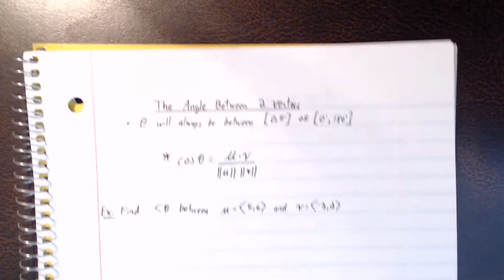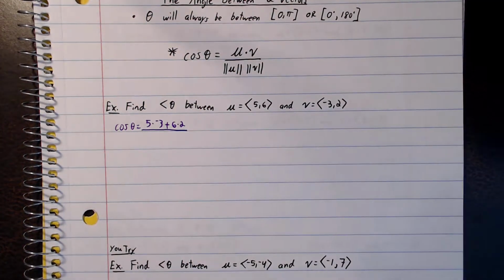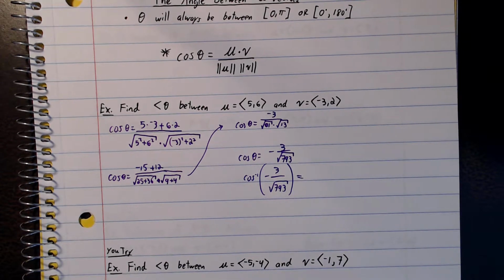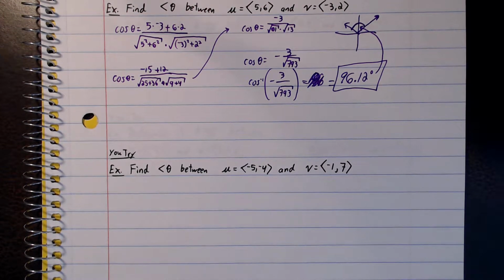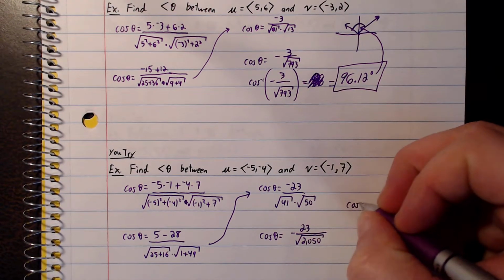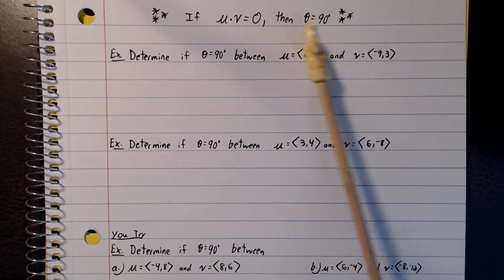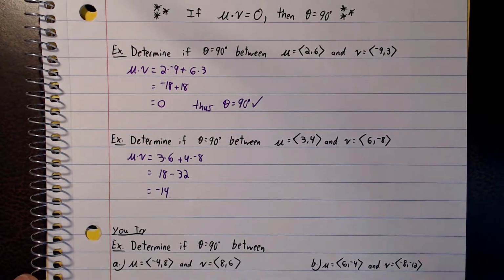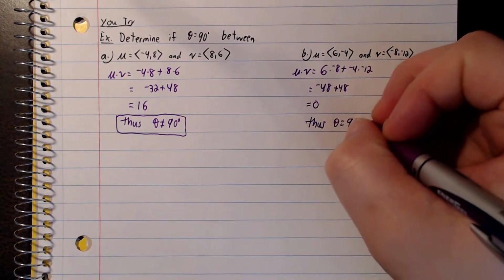Lesson 3 Dot Product